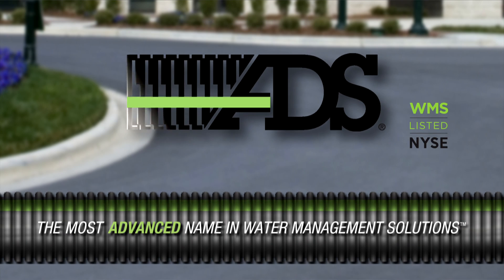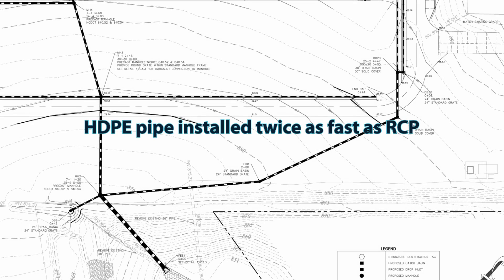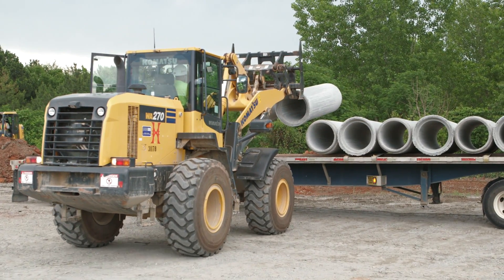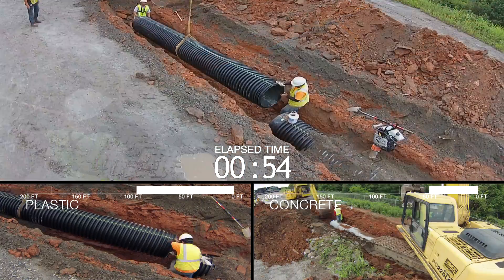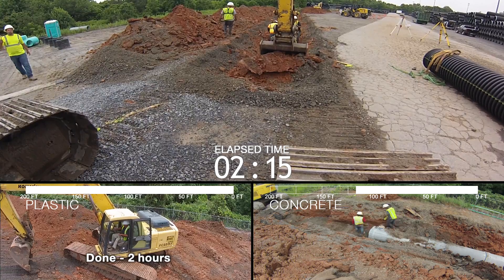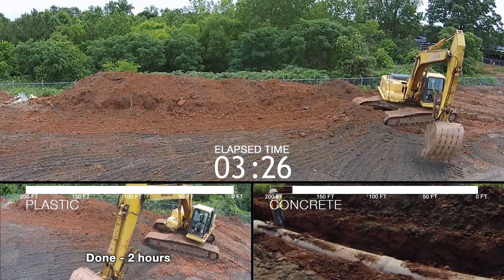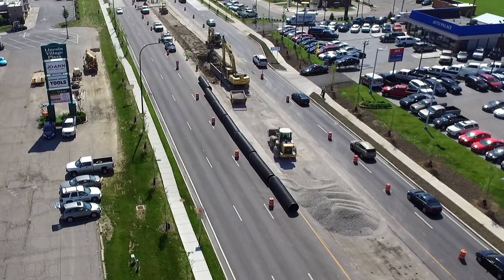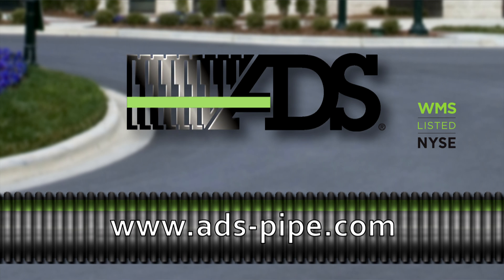HDPE vs RCP Installation Comparison Video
N-12® dual wall pipe, manufactured of HDPE, has a smooth interior wall and corrugated exterior wall. N-12 offers exceptional hydraulics and strength and provides superior corrosion and abrasion resistance. This video shows the elapsed time it takes to install 200’ of N-12 pipe compared to 200’ of reinforced concrete pipe. Because N-12 pipe is lightweight and extremely easy to install, it takes only half the time to install N-12 pipe.